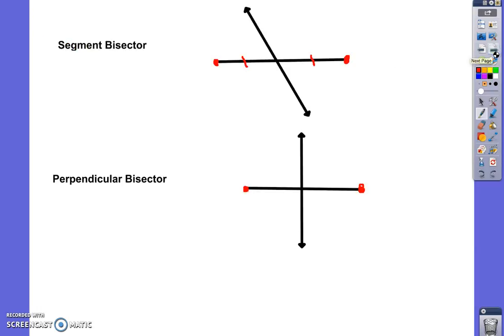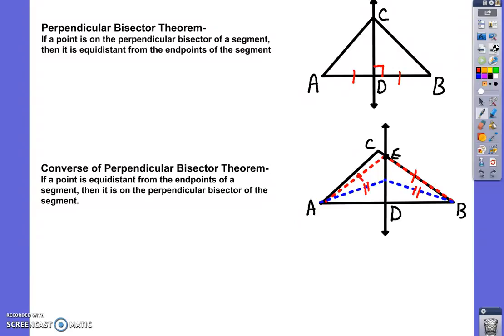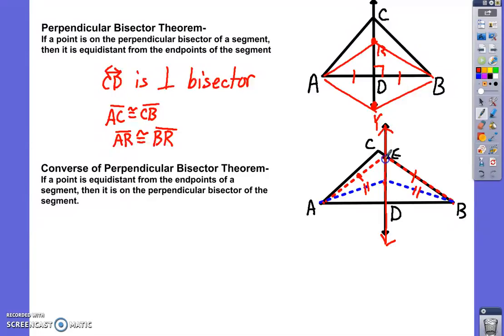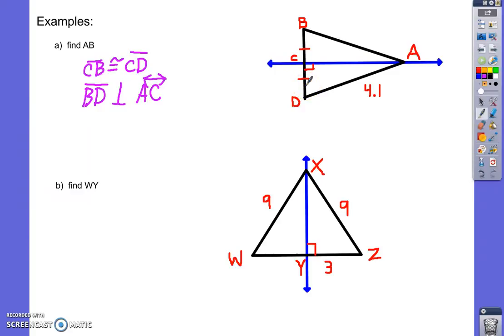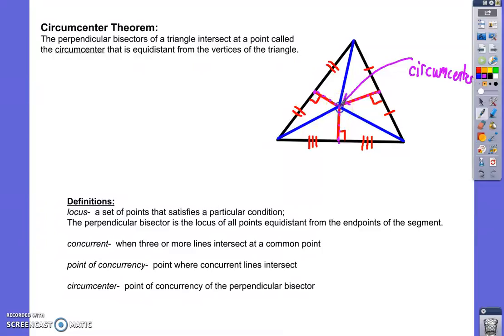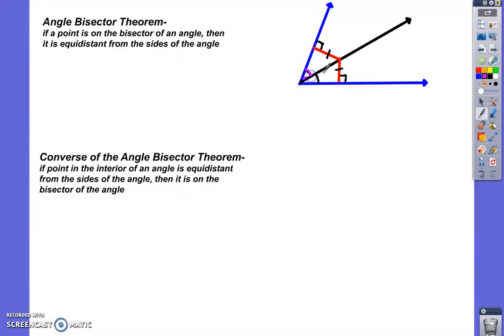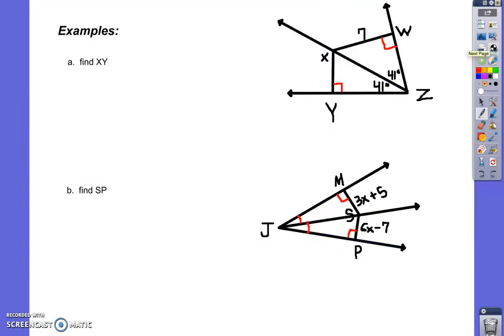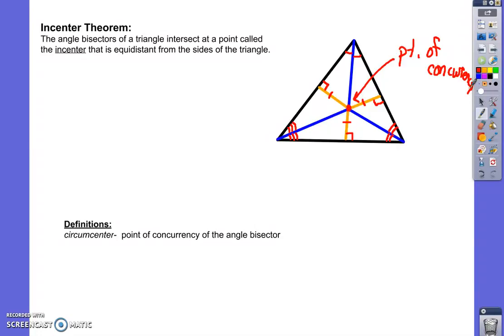Bisectors of a triangle